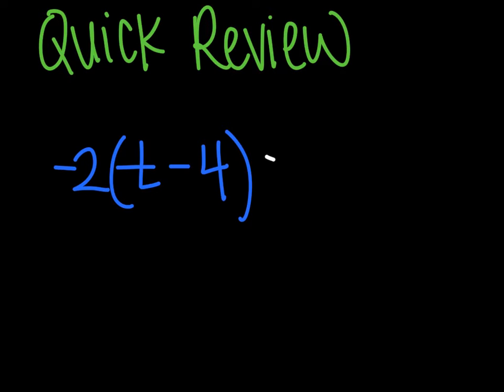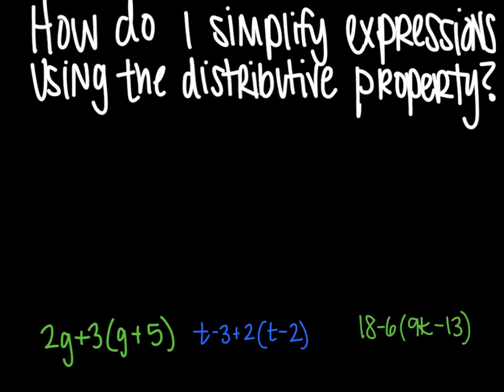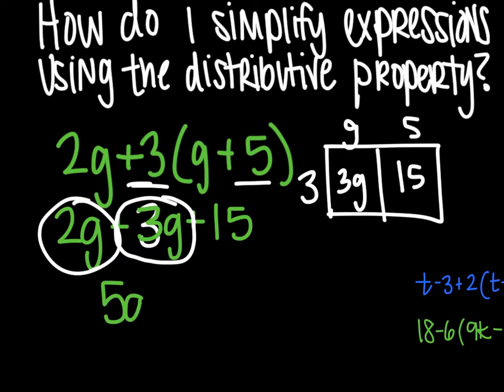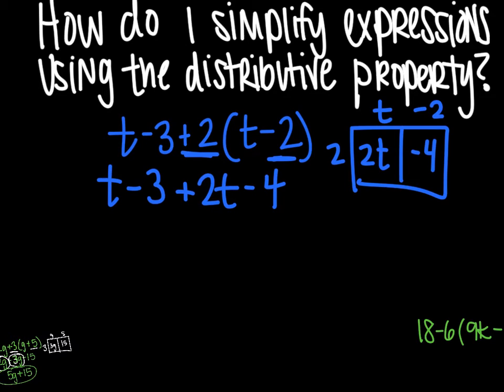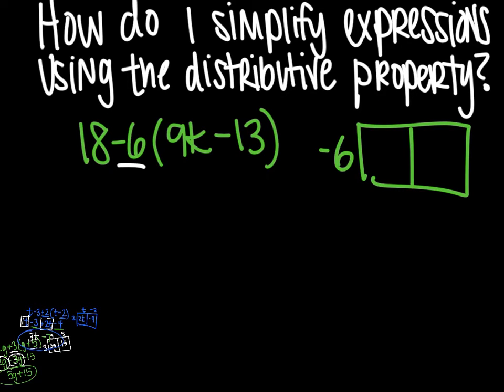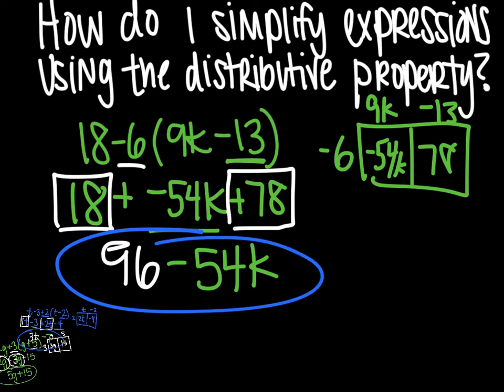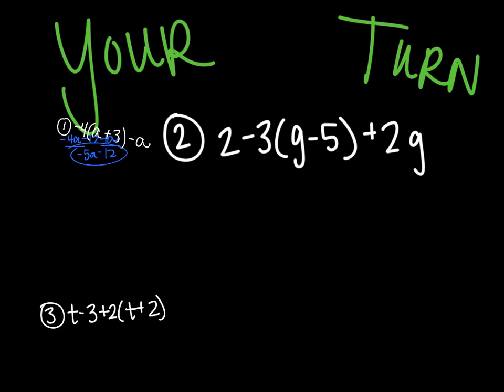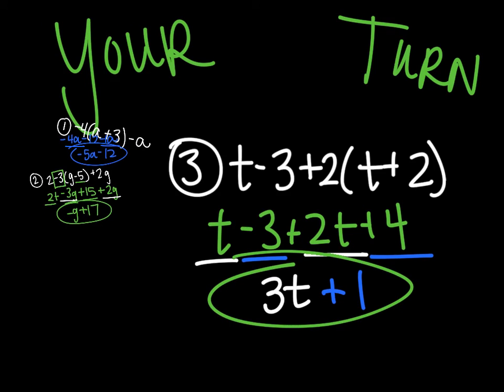simplify expressions w distrib 2015